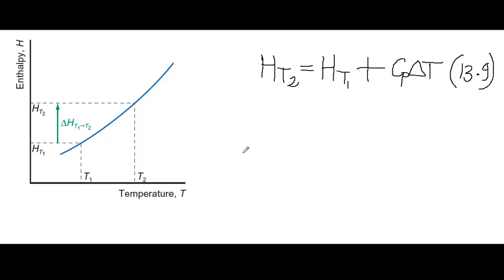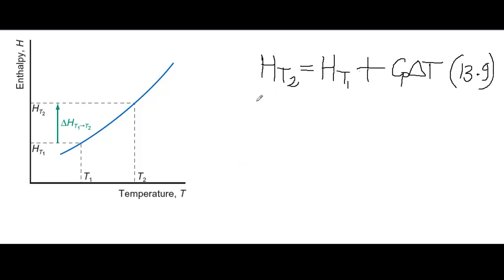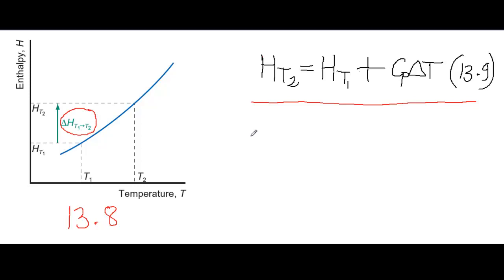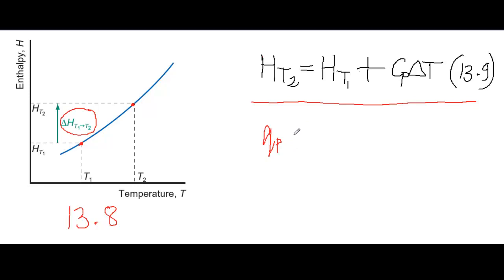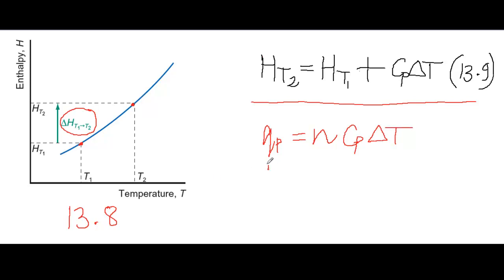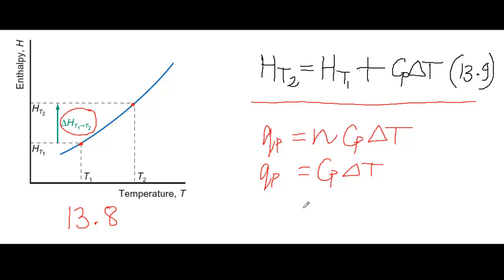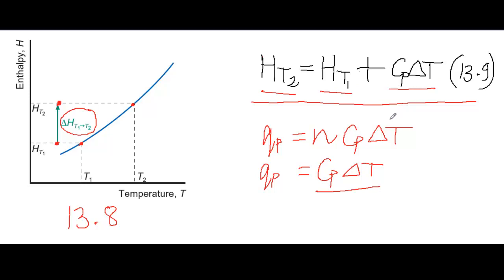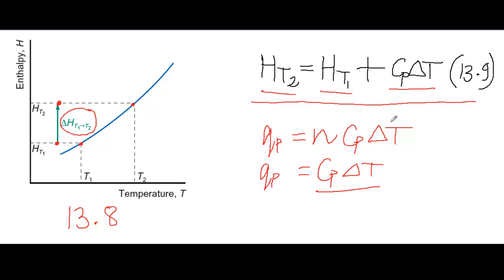Enthalpy variation with temperature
In this screencast, John Holman explains the varation of enthalpy with temperature as in equation 13.9.